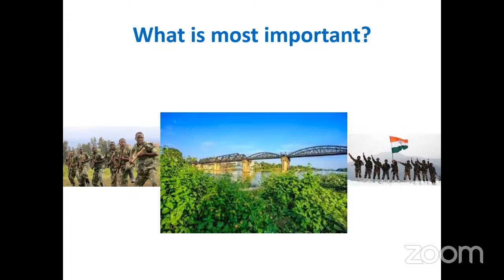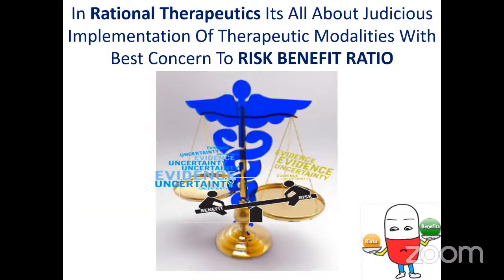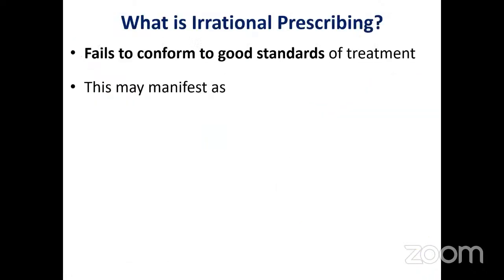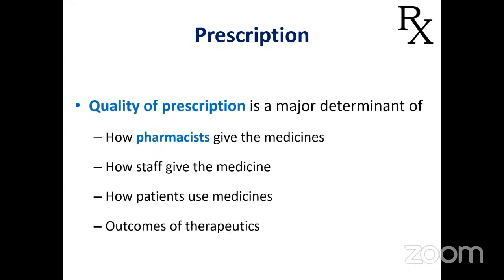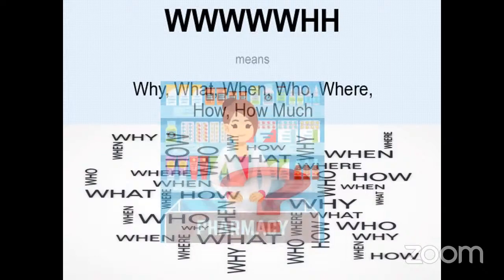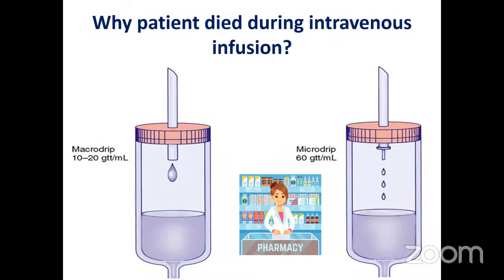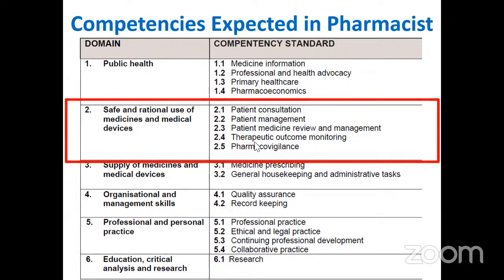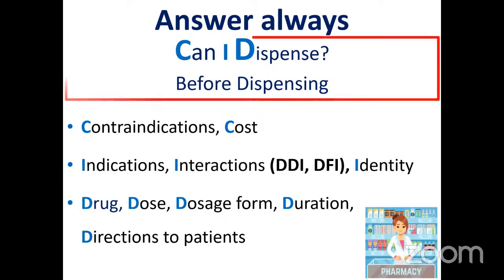27th SPSR Webinar on ‘Pharmacist a Proactive Positive Player in Rational Therapeutics'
27th SPSR Webinar on ‘Pharmacist a Proactive Positive Player in Rational Therapeutics,' hosted by the Society of Pharmaceutical Sciences and Research (SPSR).

Key Details:
- Date: Sunday, September 24th, 2023
- Time: 11:00 AM onwards.

Date:  Sunday, September 24th, 2023, at Time: 11 AM onwards.

 We are honored to have Prof. Rakesh Kumar Dixit, Professor, Pharmacology and Therapeutics, King George’s Medical University, Lucknow, UP, India, as our distinguished speaker for this webinar.

 Webinar Access:
The webinar will be broadcast live on SPSR's YouTube Channel.

Registration:
To secure your spot and receive updates about the webinar, we request you to register by filling out the required details in the registration form provided. Please click on the following link to access the registration form:

We encourage you to share this invitation with your colleagues who might be interested in attending.

You may join the SPSR Whatsapp channel, click the link below and follow.